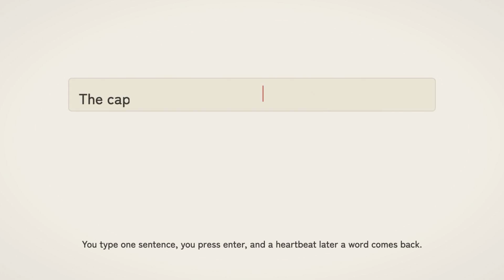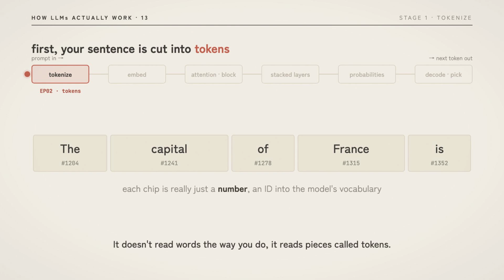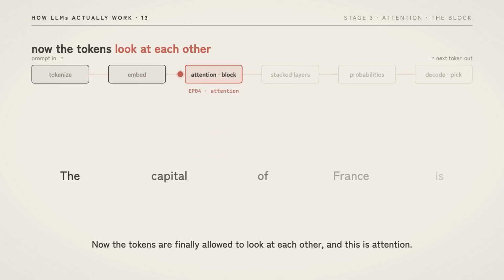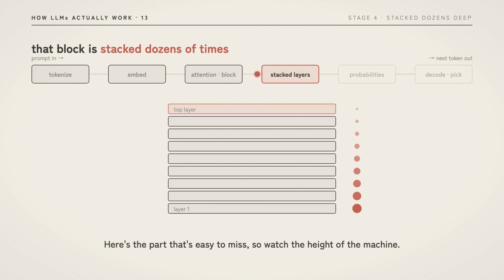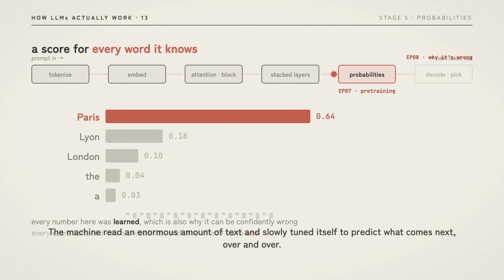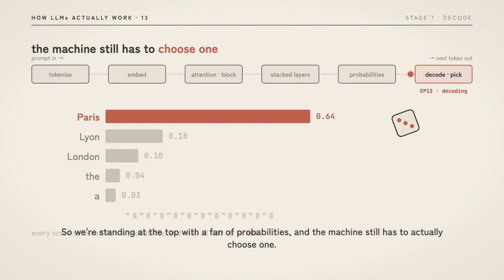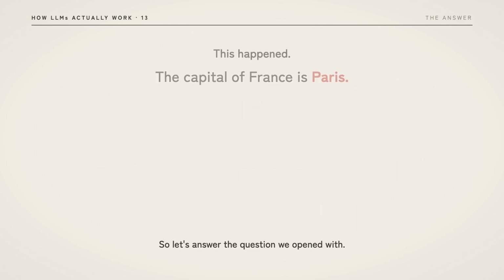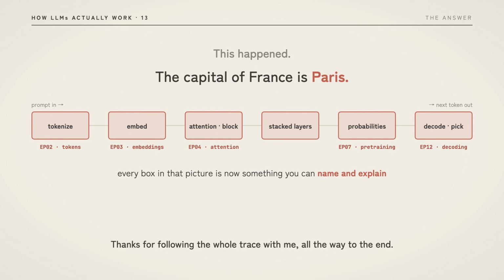One Prompt, End to End: The Whole Machine (EP13 Finale)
You type one sentence, you press enter, and a heartbeat later a word comes back. Across this course we took that machine apart piece by piece. In this finale we watch every piece run together, once, slowly, on a single real prompt.

"The capital of France is" walks in on the left: cut into tokens, looked up into points of meaning, passed through attention where "is" grabs onto "capital" and "France", carried up a stack of identical blocks, softened into a probability spread, and picked by decoding. Then the loop: "Paris" gets glued on and the entire machine runs again, and comes to rest.

Every box in that picture is now something you can name and explain. That was the whole point of taking it apart. Thank you for following the whole trace.

CHAPTERS
0:00 One sentence, one heartbeat, one word back
0:25 The final question
0:53 Stage one: tokens
1:27 Stage two: points of meaning
1:59 Stage three: attention and the block
3:00 Stage four: the stack
3:36 Stage five: a score for every word
4:23 Why it answers like an assistant
5:02 Stage six: decoding picks
5:33 The loop, one last time
6:09 This happened. The full picture.
7:06 Thank you

This is the final episode. The whole course is in the playlist.